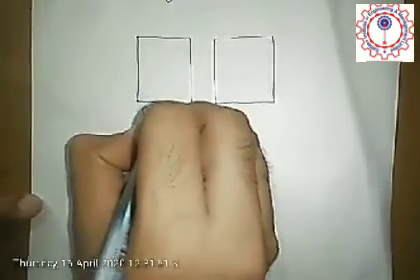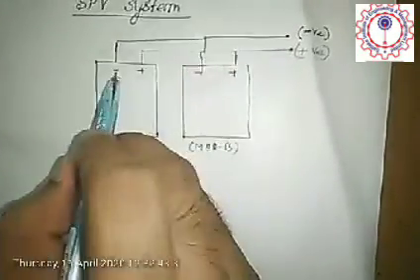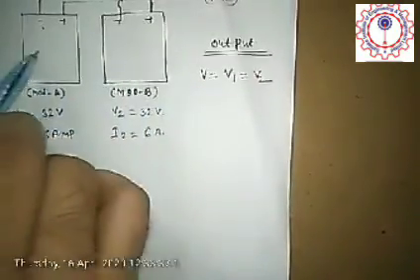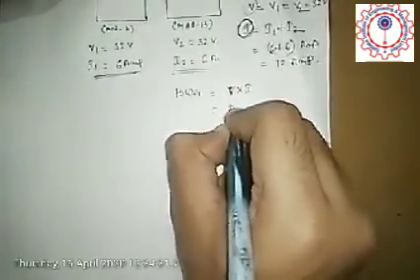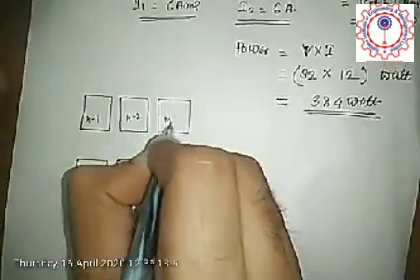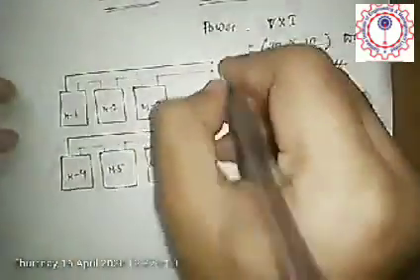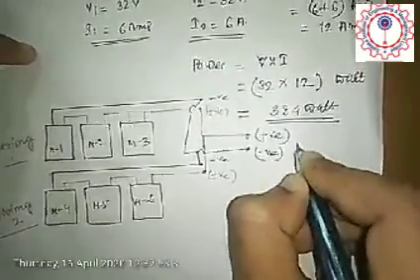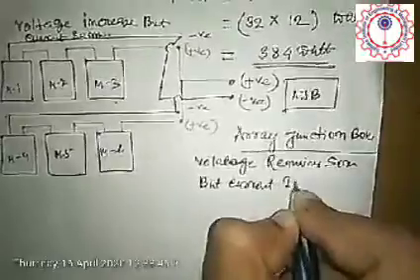What is Parallel connection of solar PV modules( Bengali) by SLIEM For Surya Mitra Project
Address: IEM Ashram Building, 34/2, GN Block, Sector V, Bidhannagar, Kolkata, West Bengal 700091